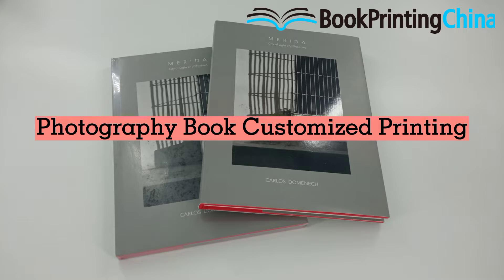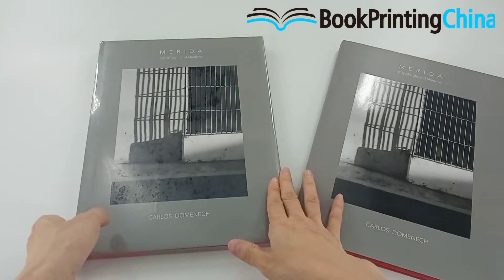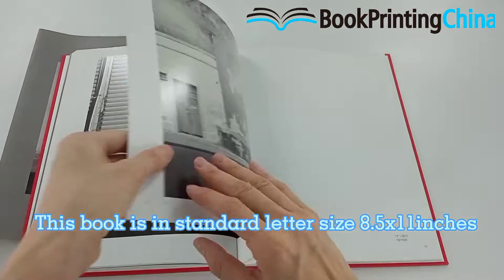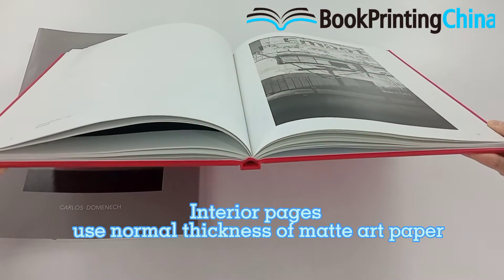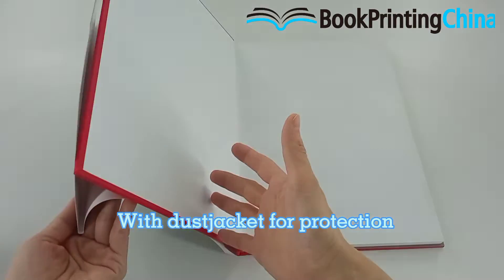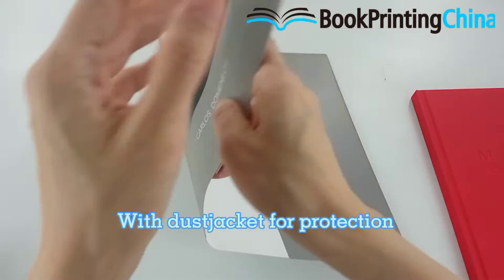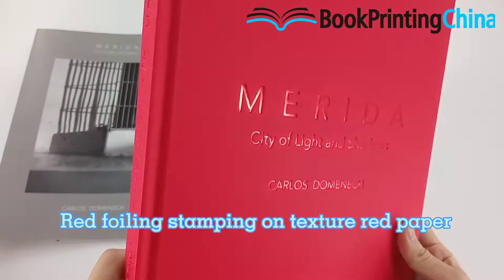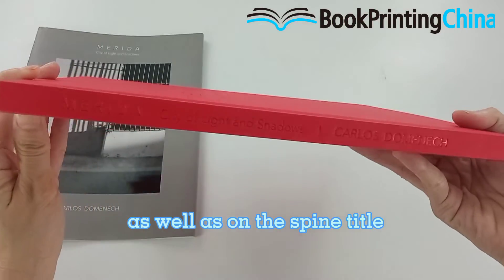Customized Photography Book Printing From BookPritingChina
This is hardcover book in standard letter size 8.5X11 inches. Interior pages use normal thickness of matt art paper. And also with the dust jacket for protection, spot UV on the surface makes it special. Red foil stamping on the texture red paper, as well as on the spine title, very nice !